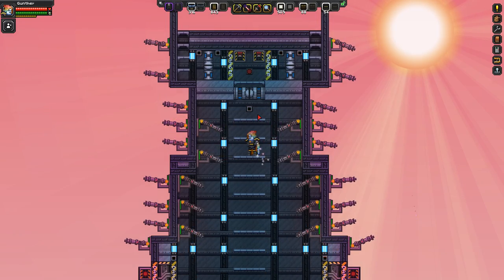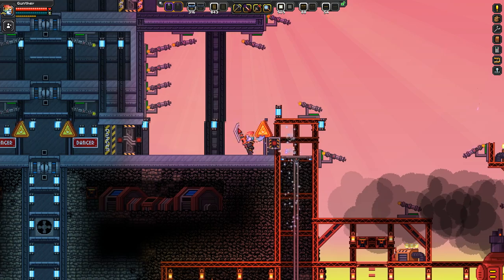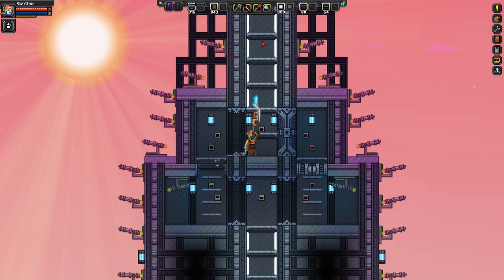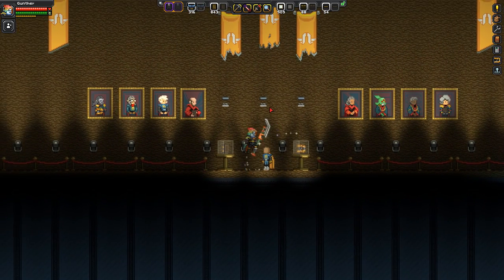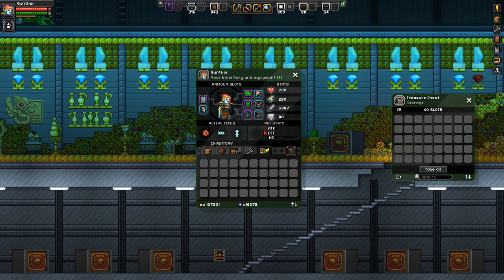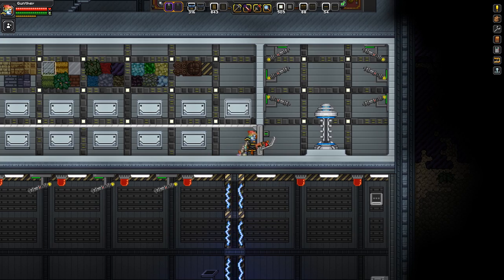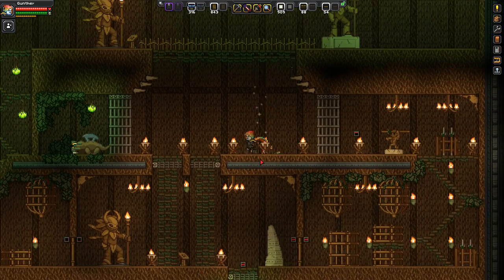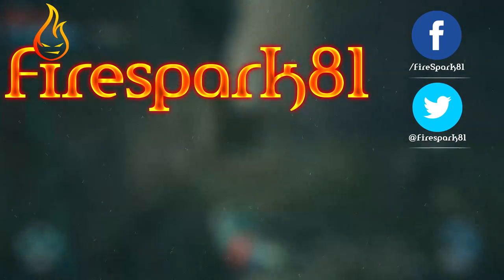Epic Starbound Builds: Elysia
In this video, we take a look at an amazing build by Gunther the apex. We take a look at his huge city called Elysia.